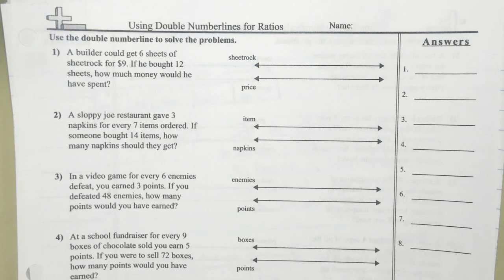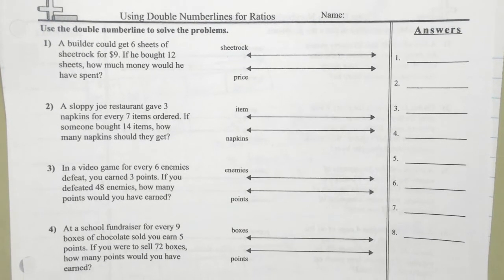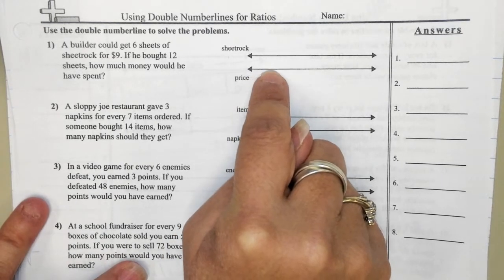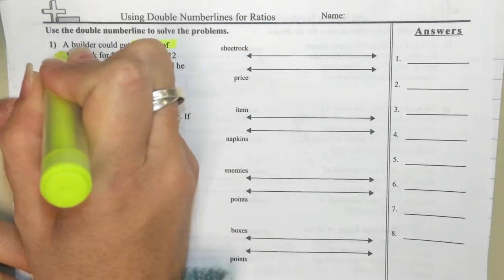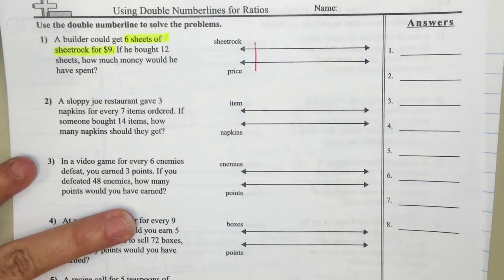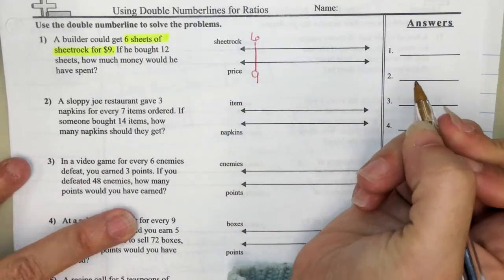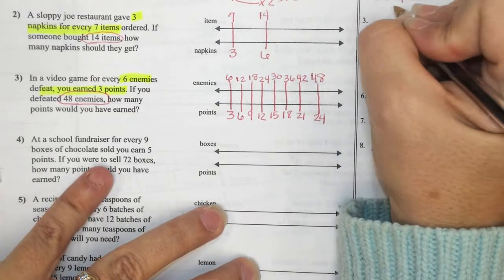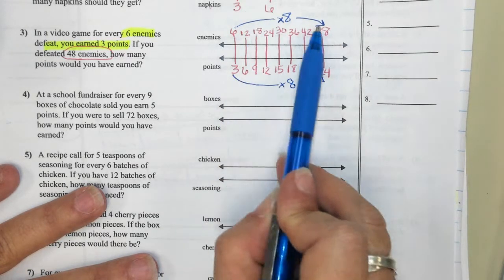Double Number Lines